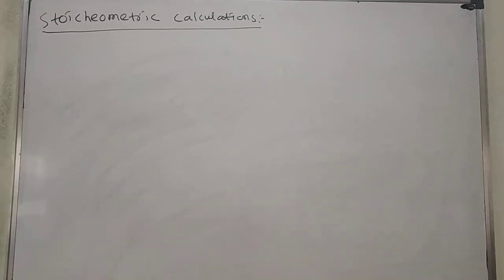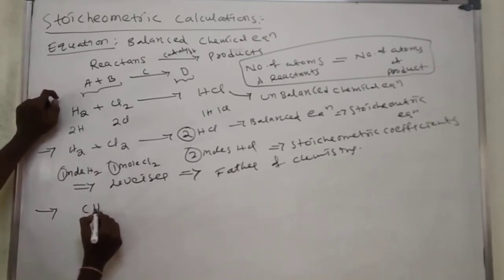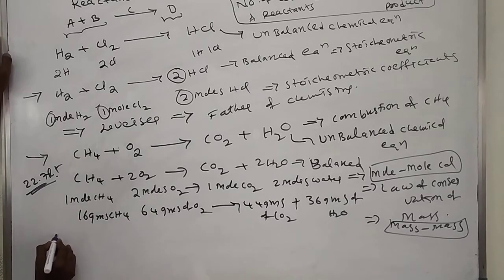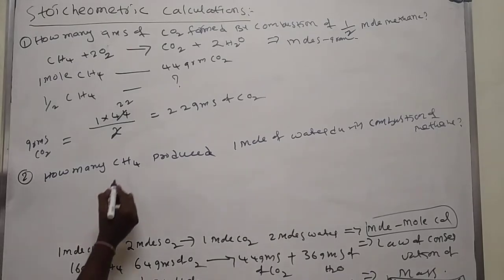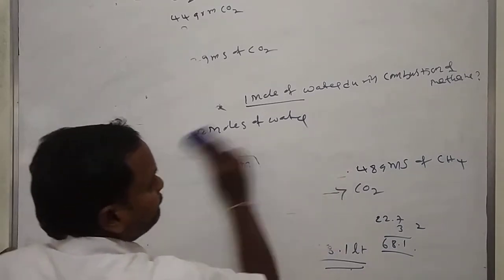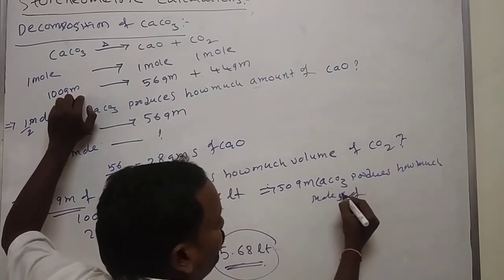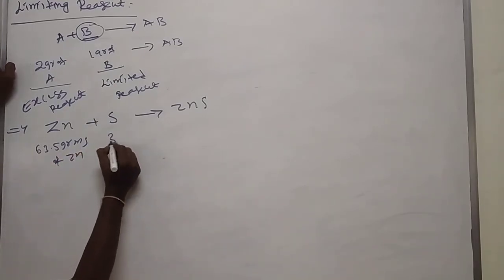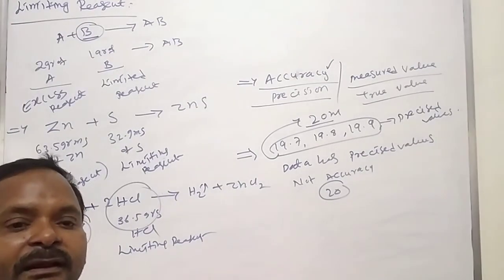11th class chemistry by chandrakaanth vooturi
Stoicheometric Caluculations and limiting reagent